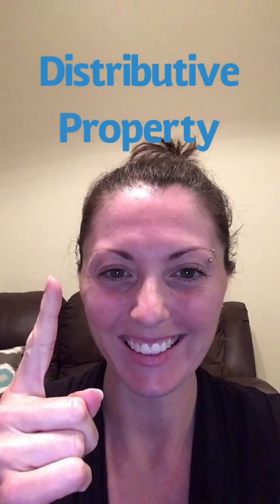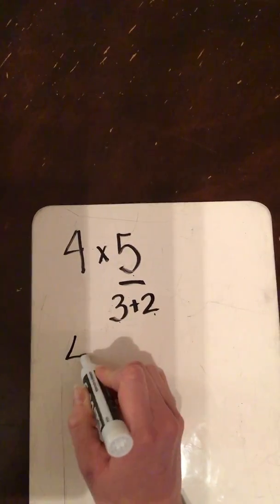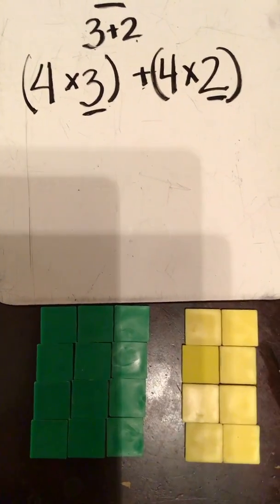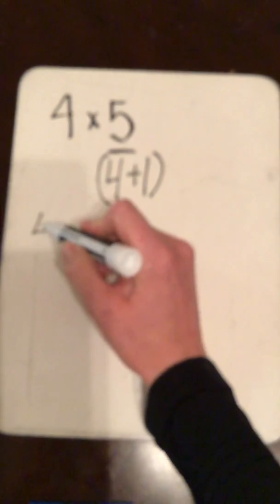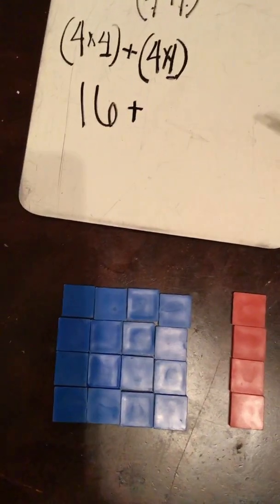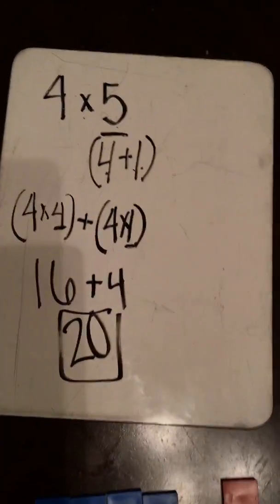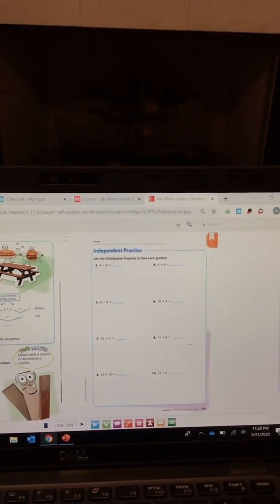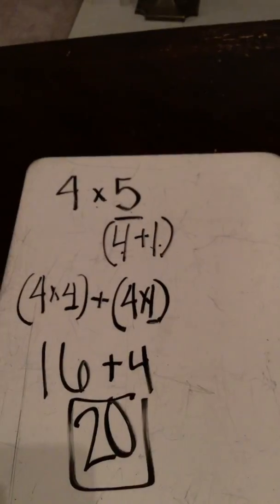Distributive property 2